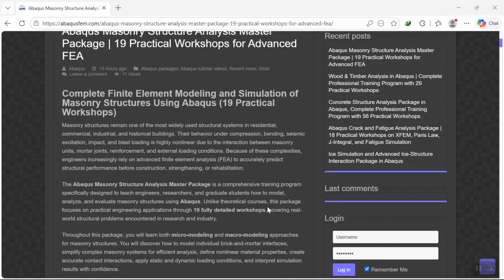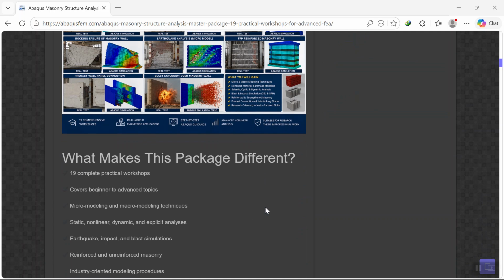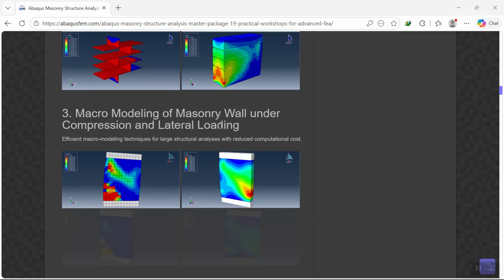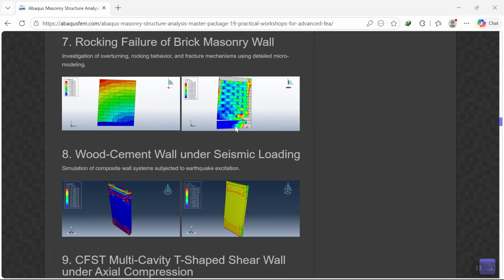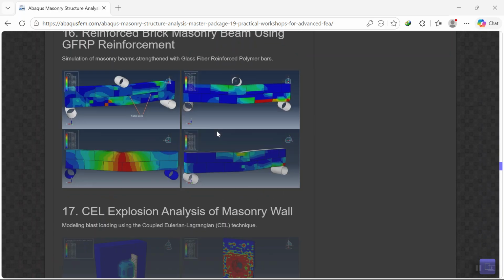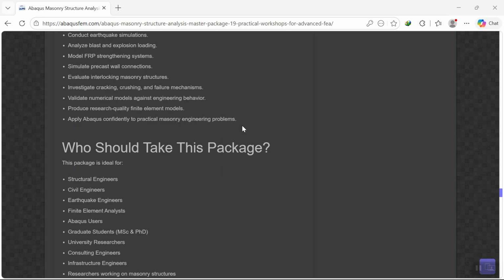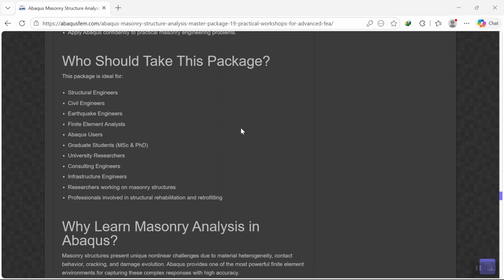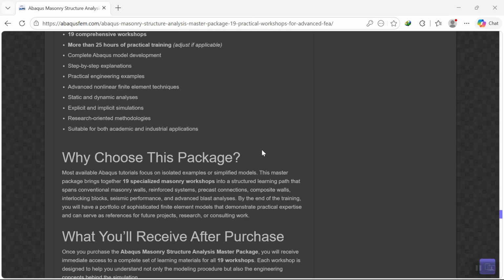Abaqus Masonry Structure Analysis Master Package | 19 Practical Workshops for Advanced FEA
🚀 New Release: Abaqus Masonry Structure Analysis Master Package
I'm excited to announce the launch of the Abaqus Masonry Structure Analysis Master Package—a comprehensive training program designed for engineers, researchers, and graduate students who want to master the finite element analysis of masonry structures using Abaqus.
This package includes 19 practical workshops covering a wide range of real-world structural engineering applications, including:
🔹 Micro and macro modeling of masonry walls
🔹 Compression, transverse, and cyclic loading
🔹 Earthquake (seismic) analysis
🔹 Blast and explosion simulations (CEL & SPH)
🔹 FRP-strengthened masonry structures
🔹 Interlocking masonry systems
🔹 Concrete block masonry
🔹 Precast wall panel connections
🔹 Composite and advanced structural wall systems
What you'll receive:
✅ Complete Abaqus (.CAE) models
✅ Abaqus (.INP) input files
✅ Step-by-step video tutorials
✅ Reference research papers (where available)
✅ Practical finite element modeling techniques used in research and industry
Whether you're working on academic research, a master's or PhD thesis, consulting projects, or simply looking to strengthen your Abaqus skills, this package provides practical, hands-on experience with advanced nonlinear masonry analysis.
If you're interested in masonry modeling, structural engineering, earthquake engineering, or finite element analysis, I'd be happy to hear your thoughts or answer your questions in the comments. Here is the direct link to the package